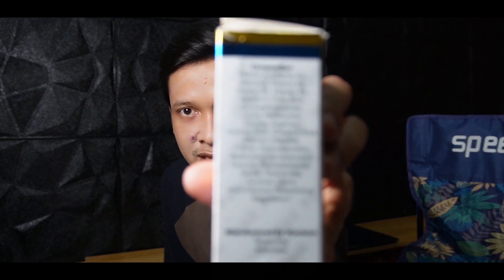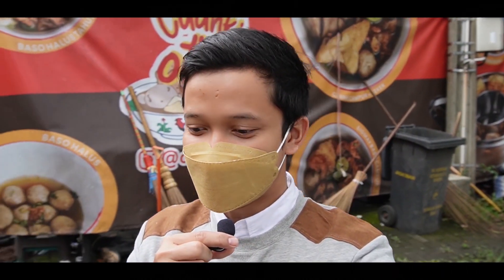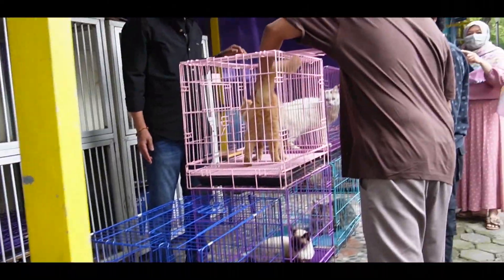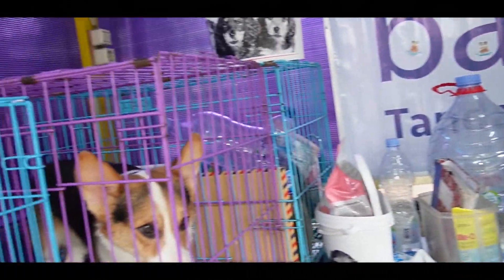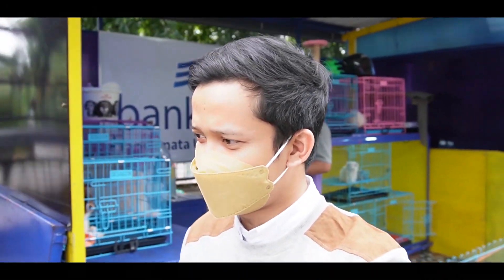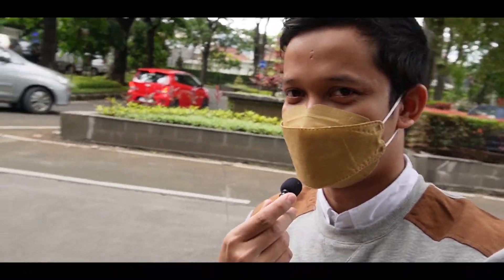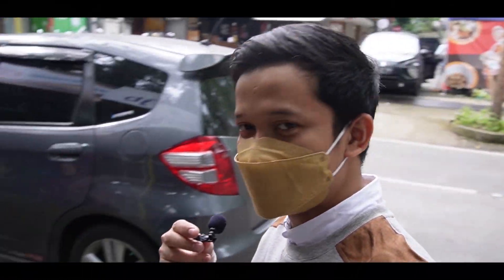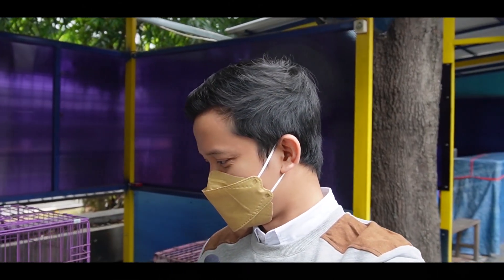update harga kitten lagi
YANG MAU BELI MAX PAW LANGSUNG AJA MELUNCUR KE

Buat endorse dm instagram ( HENDRA HERMAWAN)